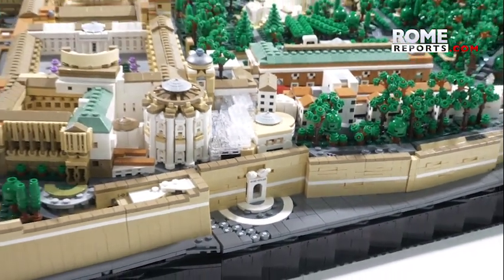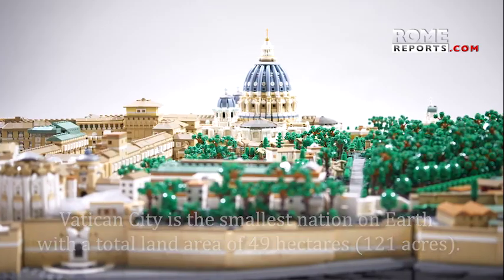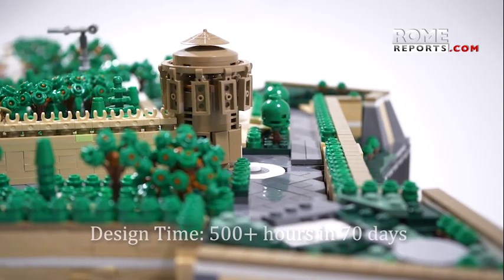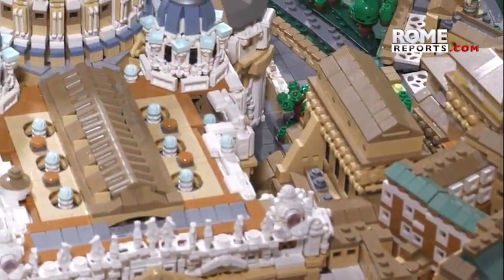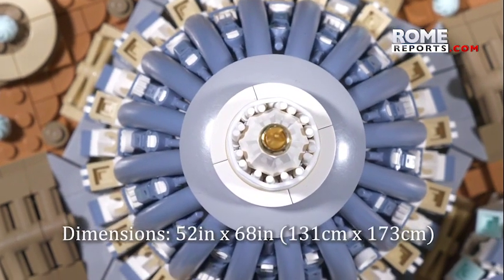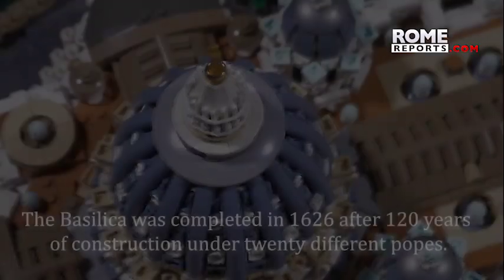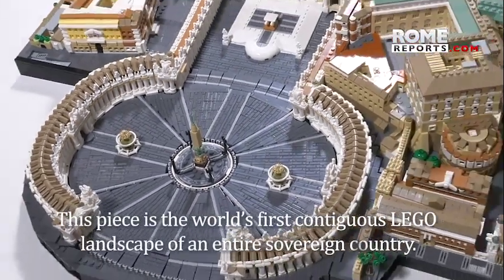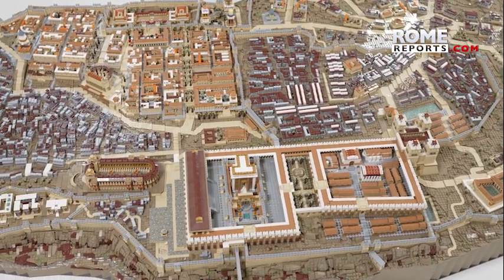Lego artist builds first-ever model of Vatican City State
The piece took 800 hours and 67,000 existing Lego parts to complete.